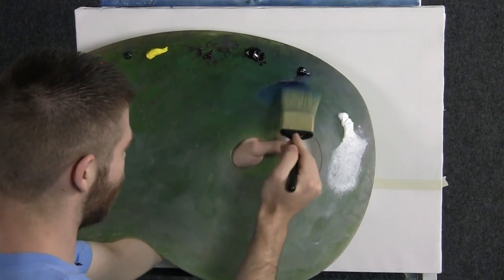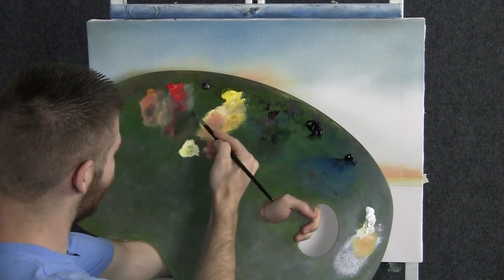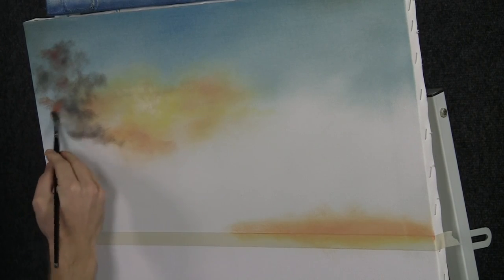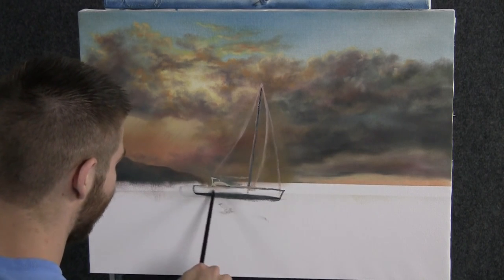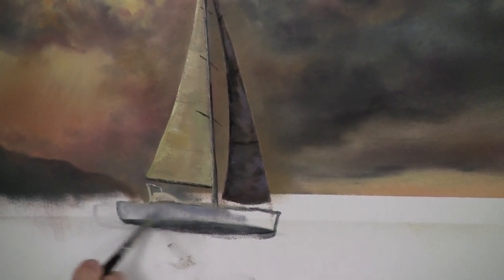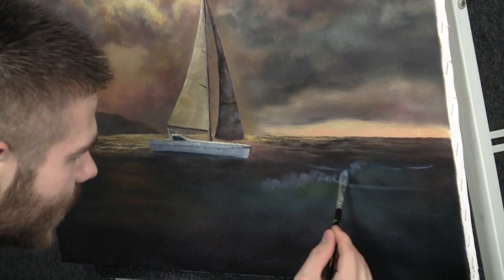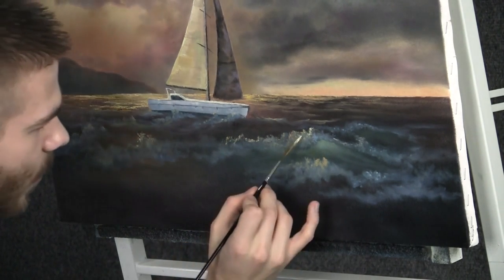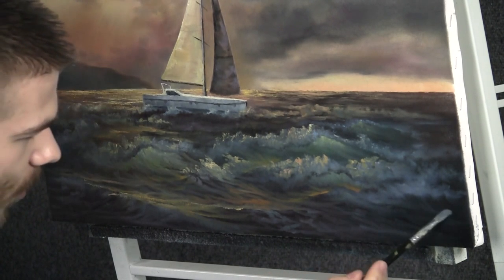Pk Paint with Kevin Hill - Sailing Near the Reef